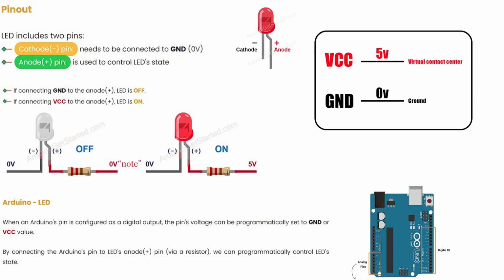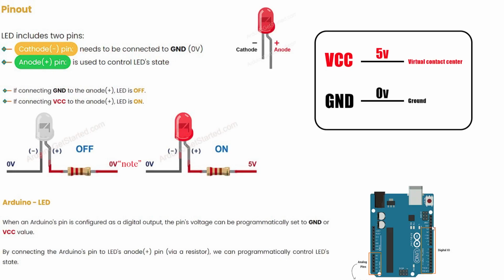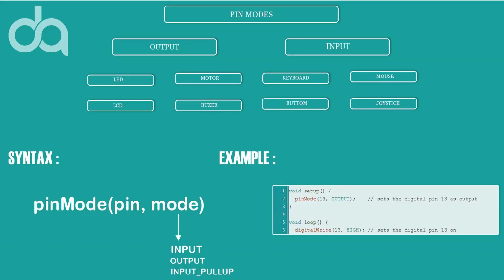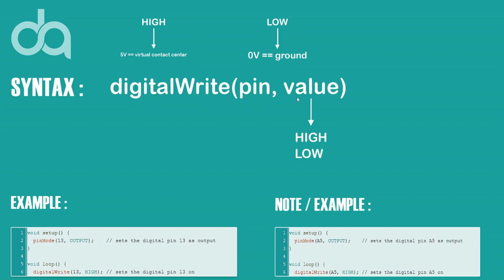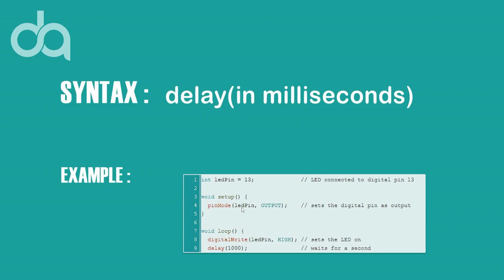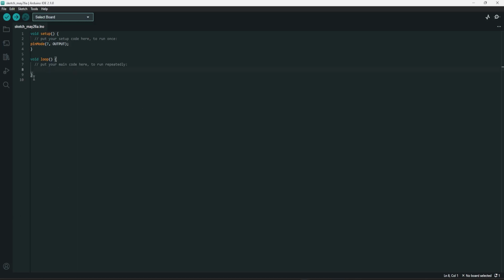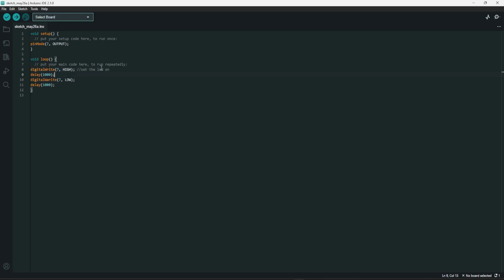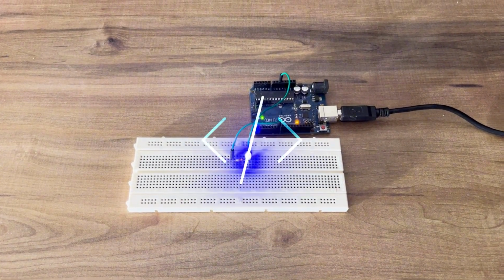Arduino tutorial (Beginner To Advanced) : Blink Project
Hi Guys👋 welcome to seconde part of Arduino tutorial (Beginner To Advanced)🍀
In this course we want to learn Arduino programming and build many projects with Arduino. In this session we check these things:

00:00 intro
00:30 What is LED?
02:48 What we need?
03:24 Wiring
04:42 pinMode() function
06:03 digitalWrite() function
07:30 delay() function
08:40 void setup & void loop
09:24 write code
14:16 code result

I will be happy if you comment your opinion and like my video.😉🌹